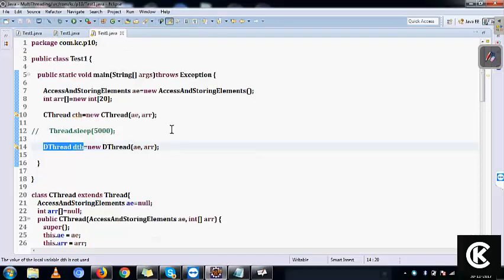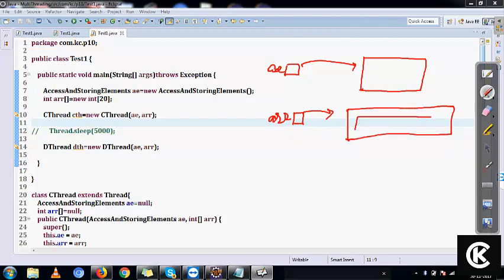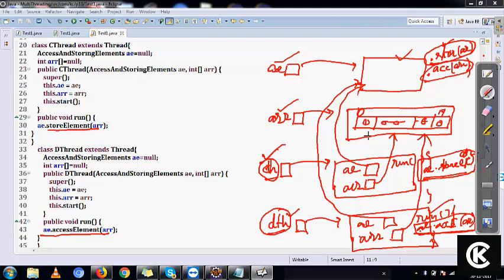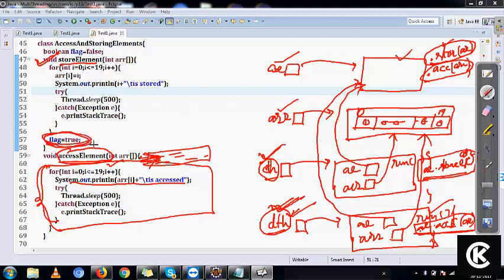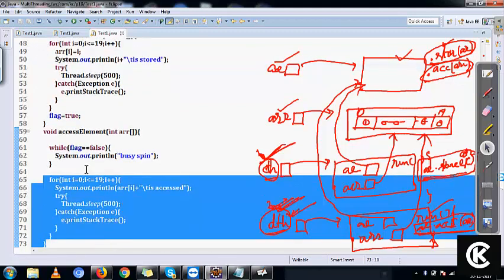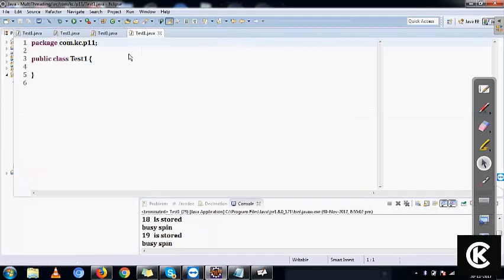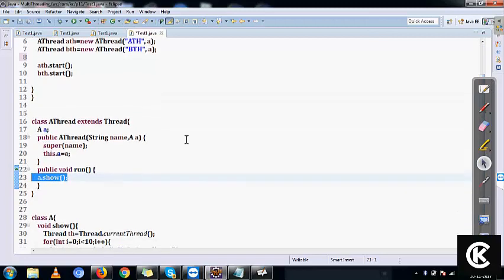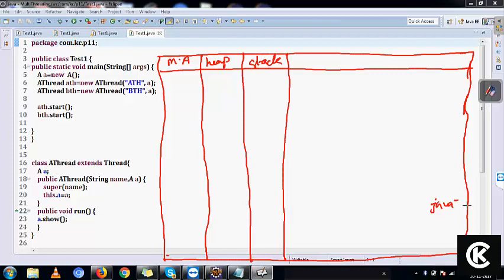Multi Threading in Java Part 8 by Kofel